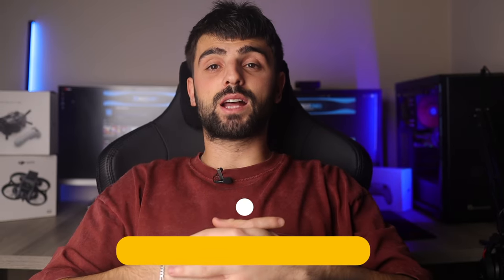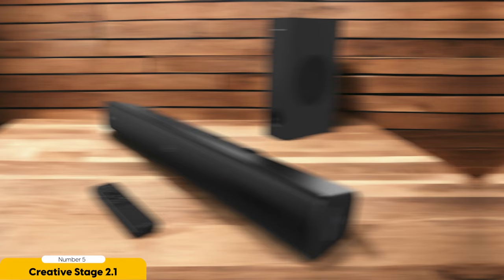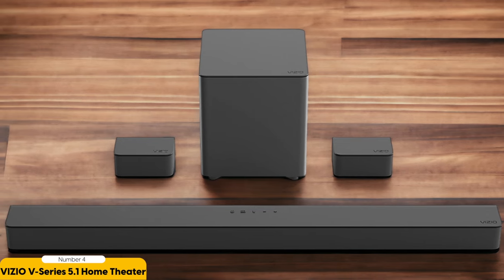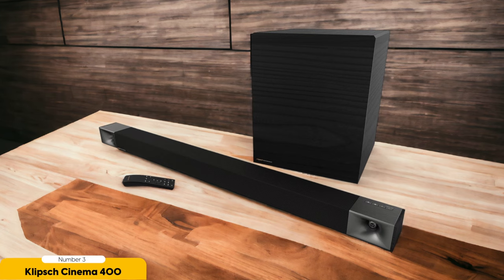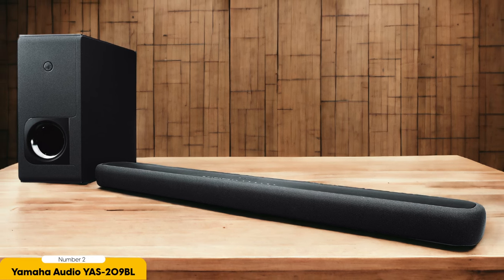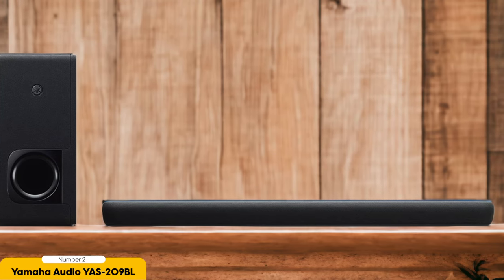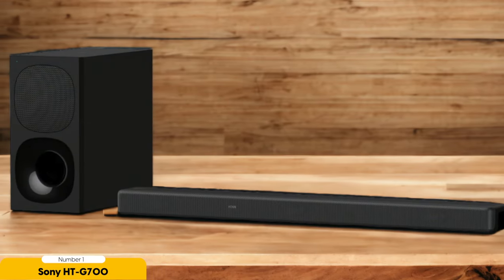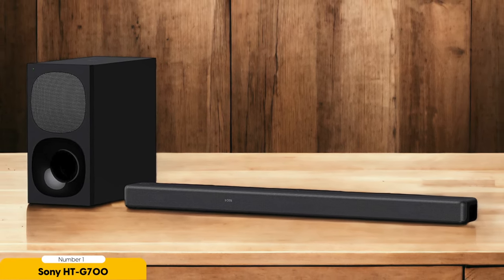Best Soundbar For Bass in 2024 (Top 5 Picks For TV, Movies & Music)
► Links to the Best Soundbar For Bass we listed in this video:

► 5. Creative Stage 2.1
► 4. VIZIO V-Series 5.1 Home Theater
► 3. Klipsch Cinema 400
► 2. Yamaha Audio YAS-209BL
► 1. Sony HT-G700

10BestOnes is a participant in the Amazon Services LLC Associates Program, an affiliate advertising program designed to provide a means for sites to earn advertising fees by advertising and linking to Amazon.com. As an Amazon Associate I earn from qualifying purchases.